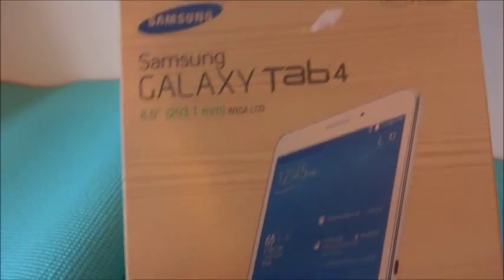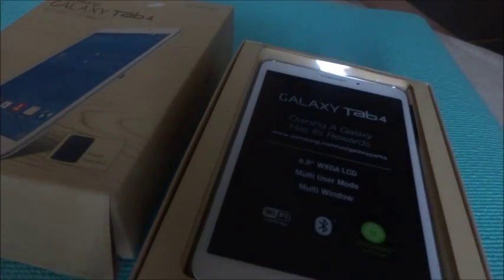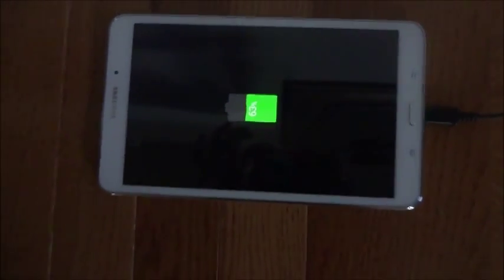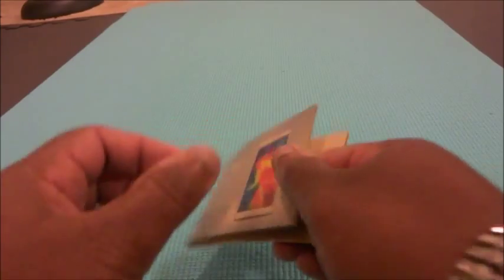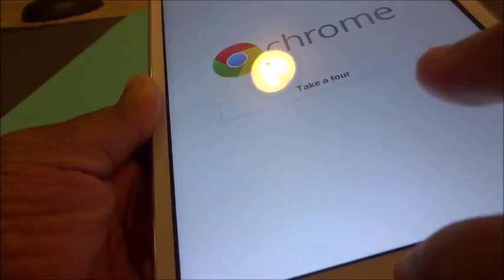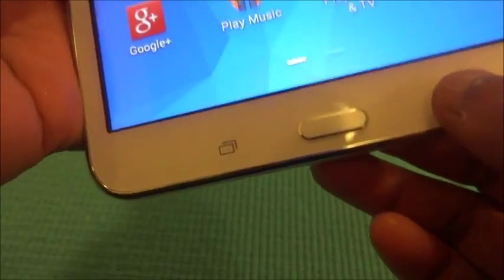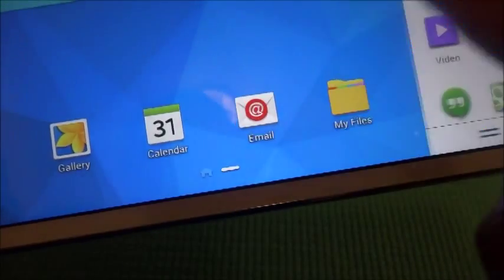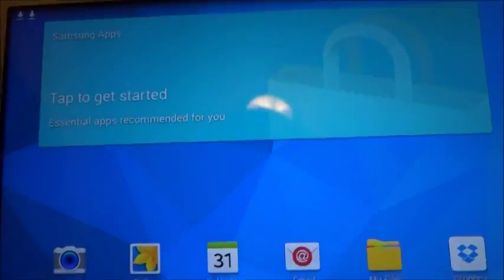Samsung Galaxy Tab 4 8.0 - Unboxing, Setup and Review